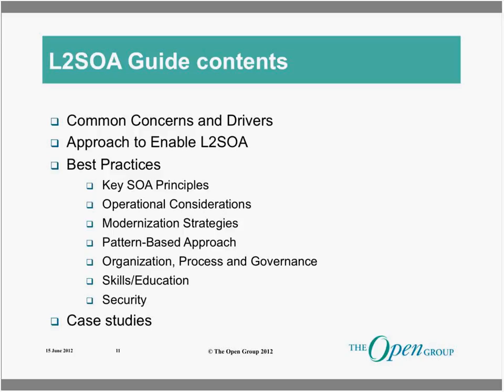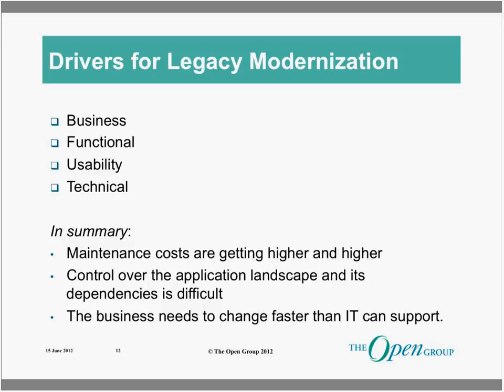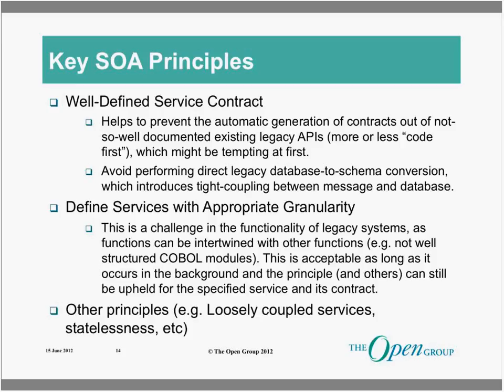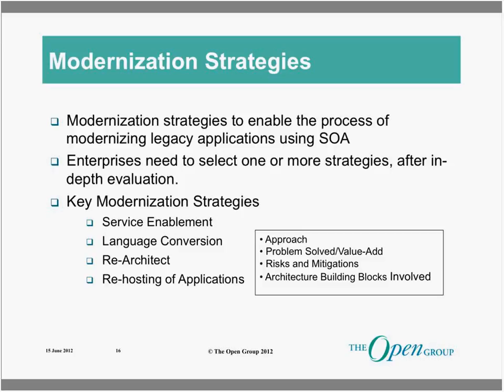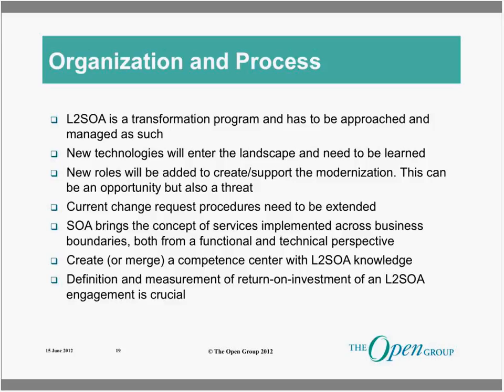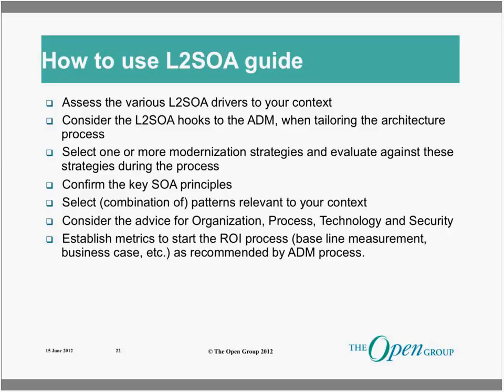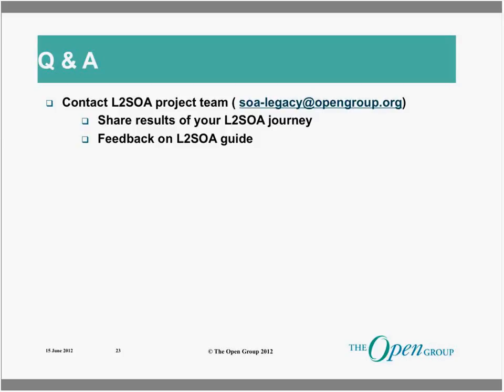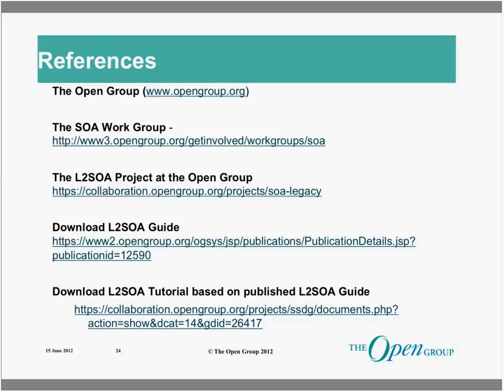D063 Evolving Legacy Systems to SOA 20120615 1613 4